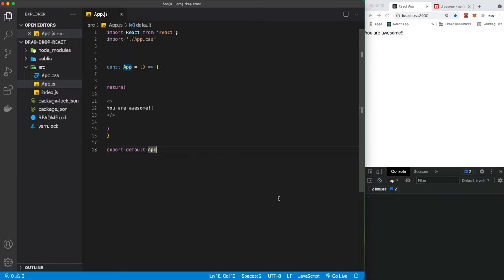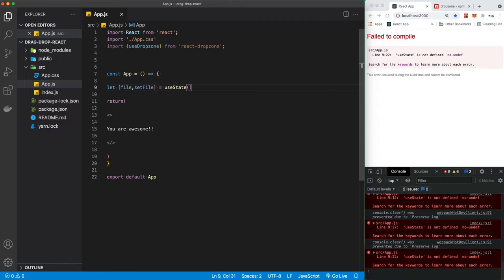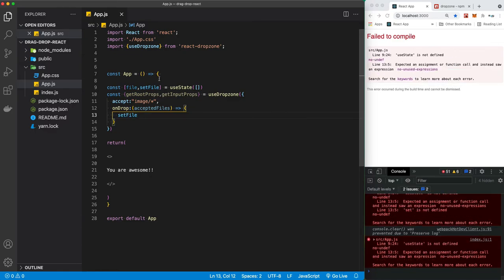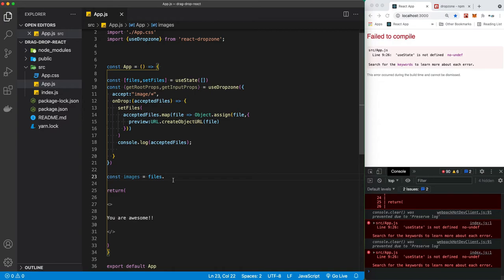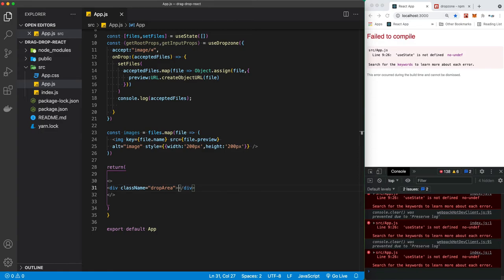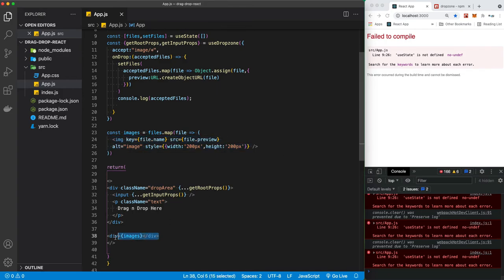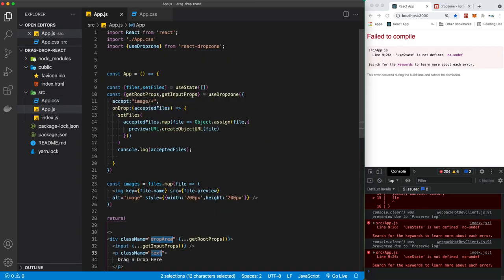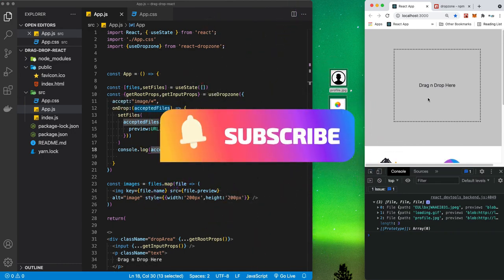How to drag and drop files in reactjs using dropzone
How to drag and drop files in react.js using dropzone npm package , I'v just opened this channel and decided to share some tips and tutorials so please don't mind my unprofessional video and hopefully it can help someone.